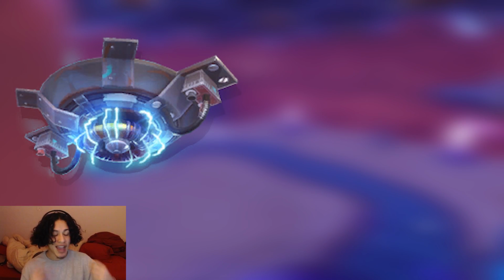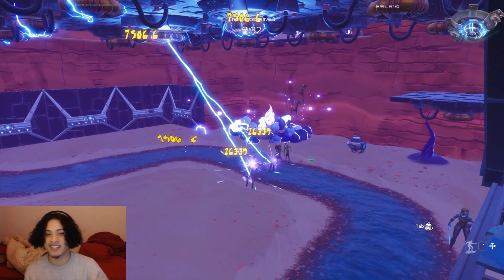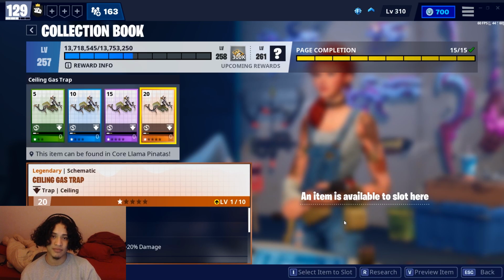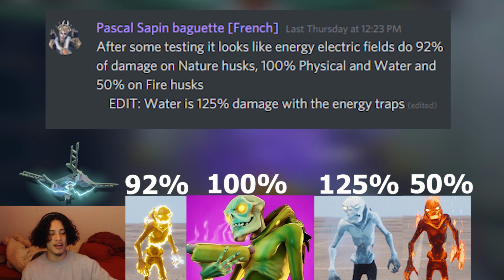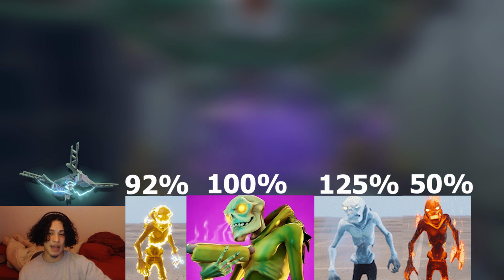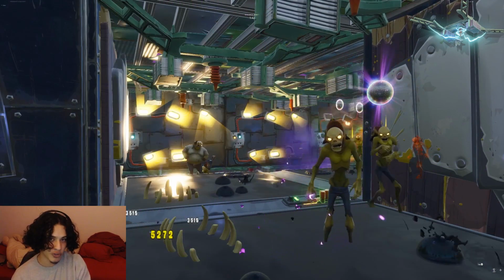The Ceiling Trap Meta | Gas Trap No Longer King? Fortnite STW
Ceiling Gas, Ceiling Drop, Ceiling Electric Field, and The Ceiling Zapper Which is the strongest, where do you place them? and how? Find out in this video.

Support A Creator Code : Chedic